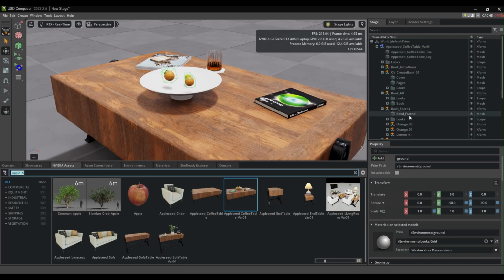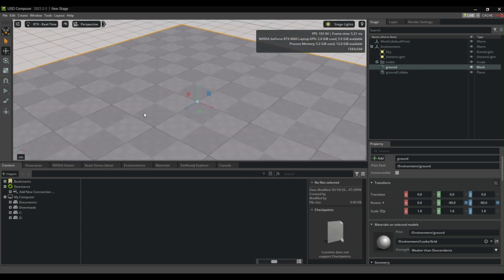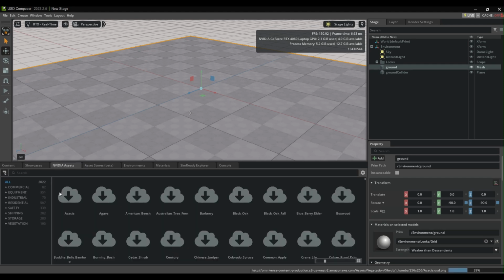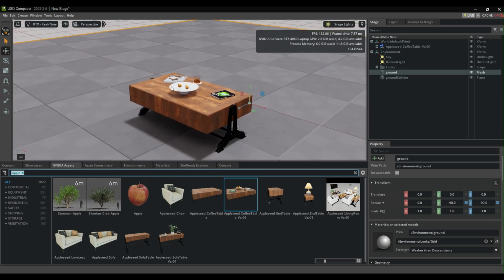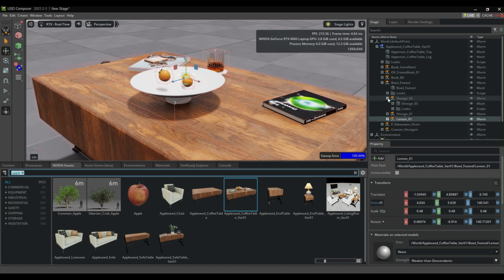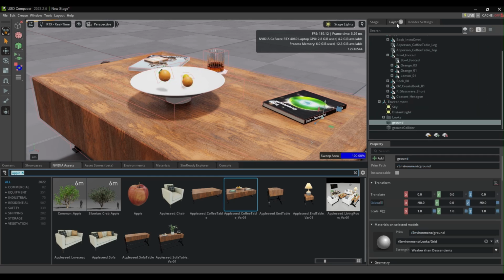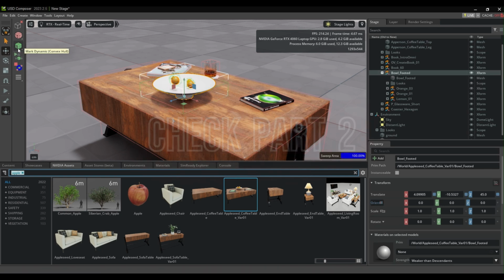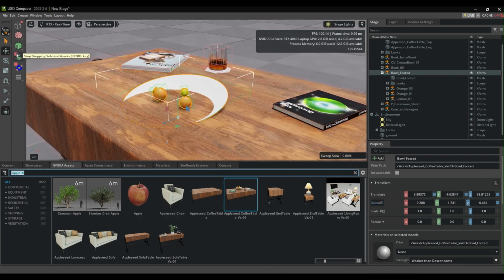How to do anti gravity simulation in Nvidia Omniverse | Nvidia omniverse tutorial 1 | Leansimcorp